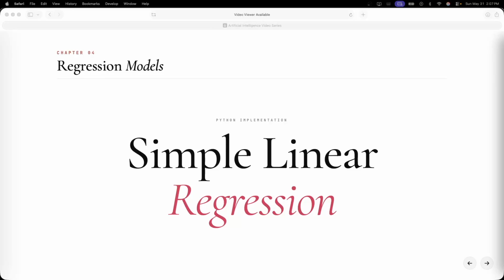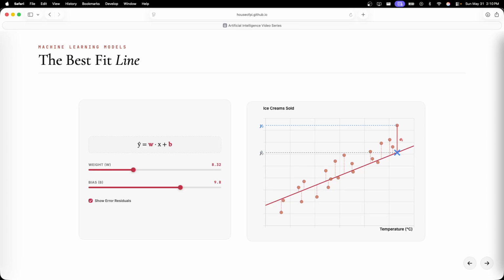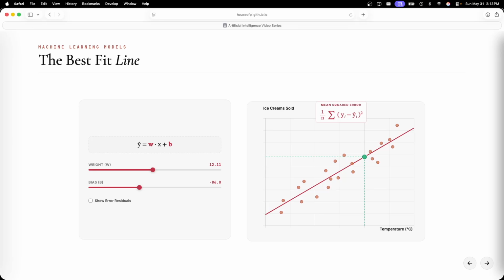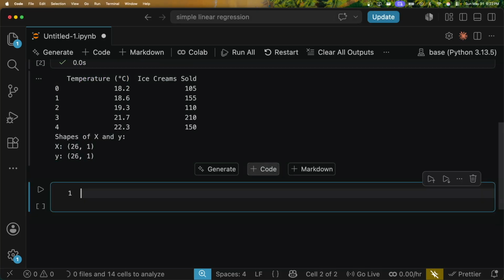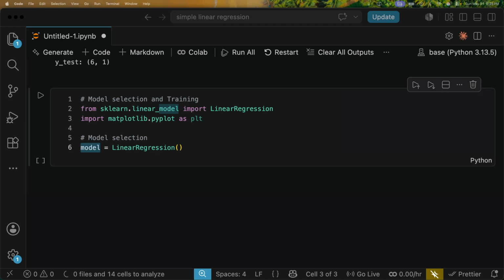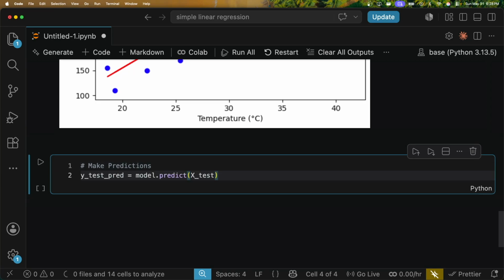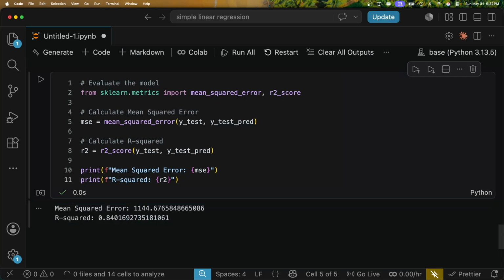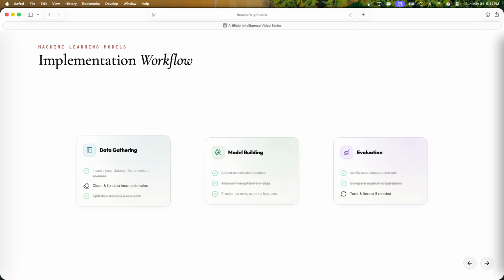Linear Regression in Python | AI Explained (Part 3)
We've covered the theory. Now let's actually build a Machine Learning model — in Python, step by step.

This is Part 3 of AI Explained — the series that builds AI from the ground up, in plain English.

In this episode, we build our first complete model: Simple Linear Regression. Using a real example — predicting ice cream sales from temperature — we walk through the entire Machine Learning workflow in code, from raw data all the way to a working prediction.

What we cover:

🐍 Setting up the project in VS Code with Jupyter
📊 Loading and preparing data with Pandas
✂️ Splitting data into training and test sets
🤖 Training the model with Scikit-learn
📈 Visualizing the best fit line
🎯 Evaluating accuracy with Mean Squared Error and R-squared
🍦 Answering our original question

No prior coding experience needed — every line is explained as we go.

Networks, CNNs, and Generative AI, all from scratch.
8:25 Stage 1: Loading and preparing data
10:12 Splitting into training and test sets
13:05  Stage 2: Training the model
16:28 Visualizing predictions
18:40 Stage 3: Evaluation — MSE and R-squared
20:27 Answering the original question
21:54 Recap — the full ML workflow